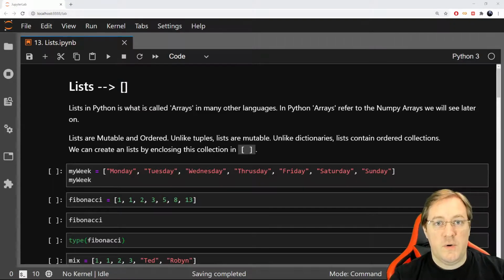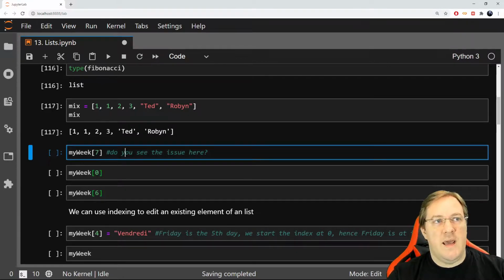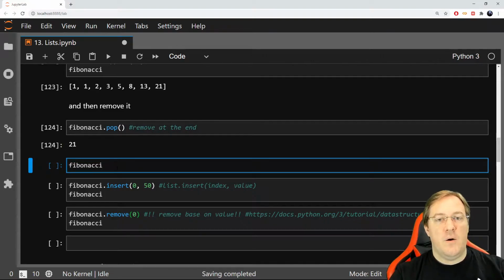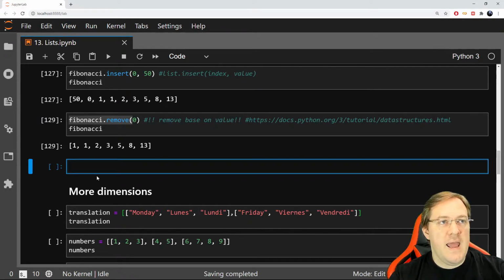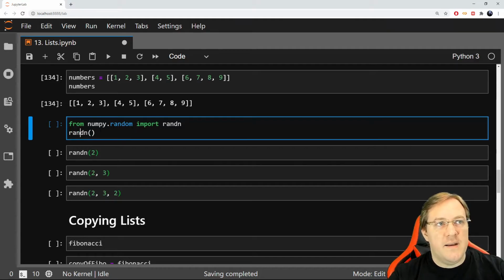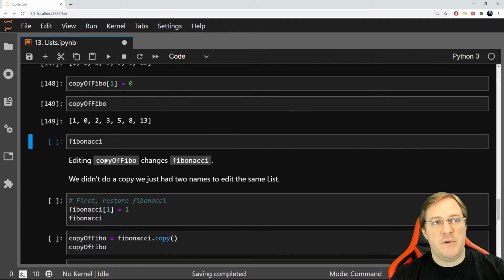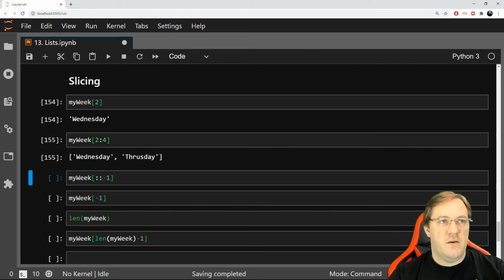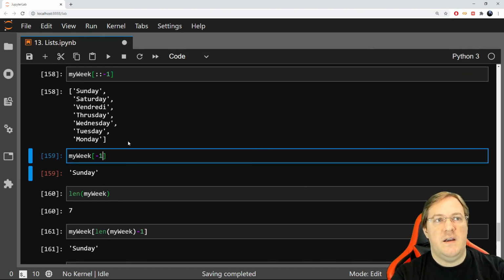#17 Python - Lists in Python